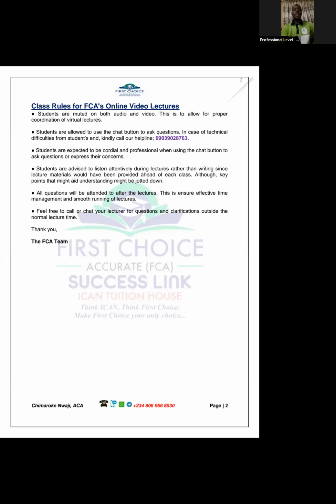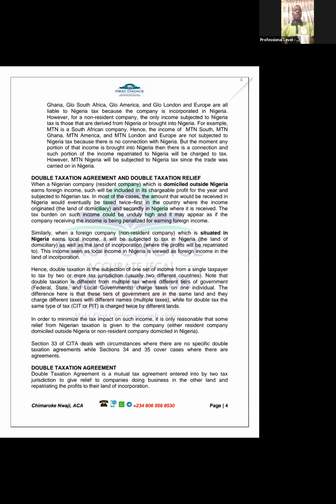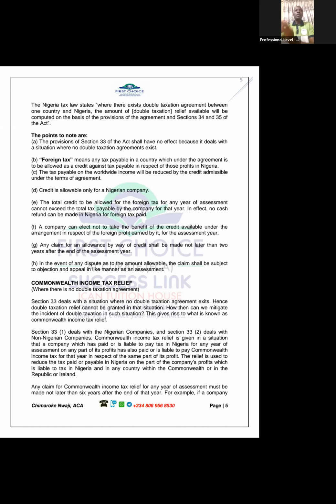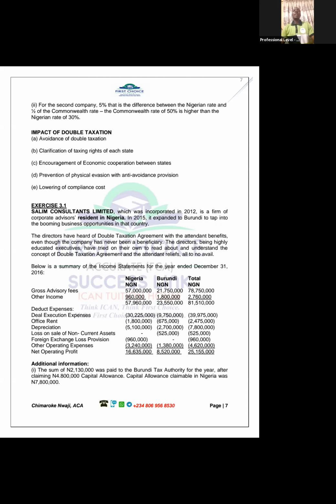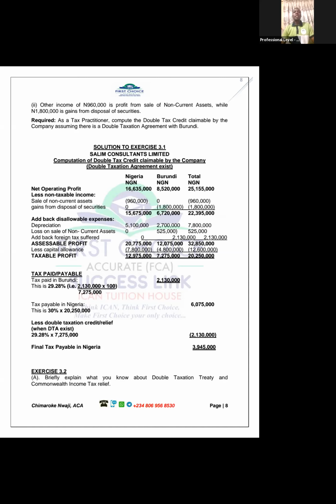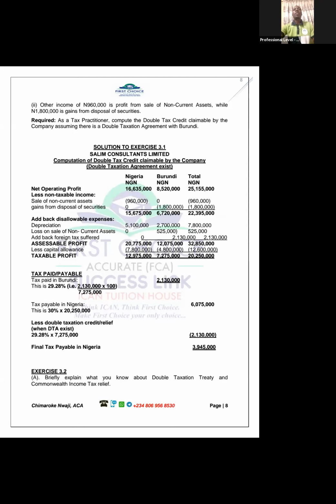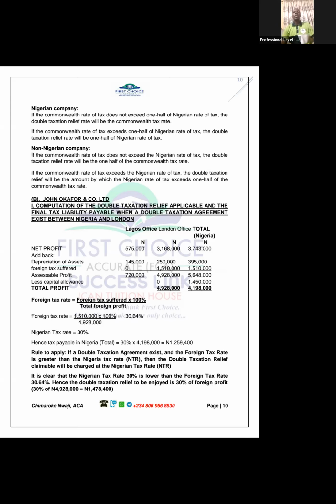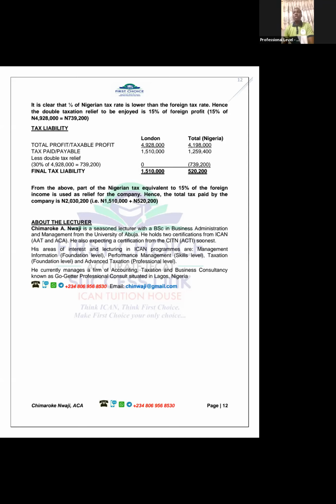FCA ATAX VIDEO REVISION CLASS SESSION 5